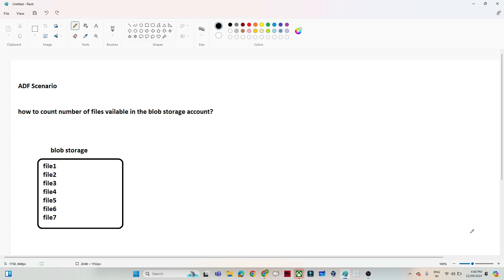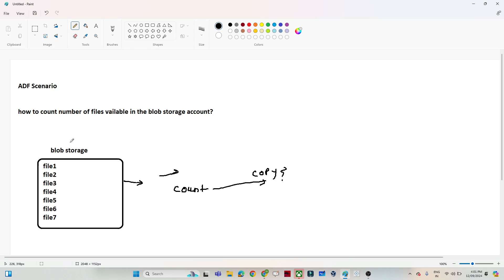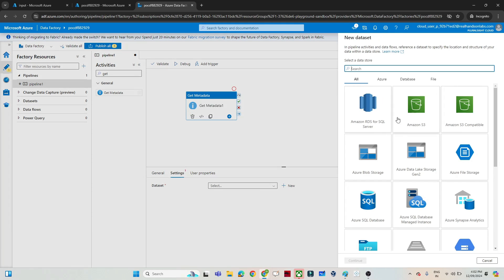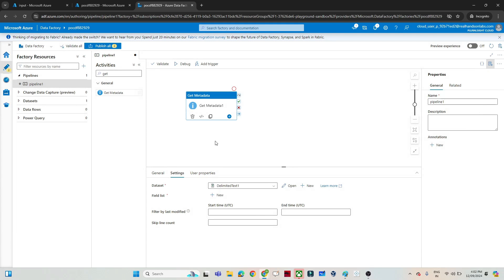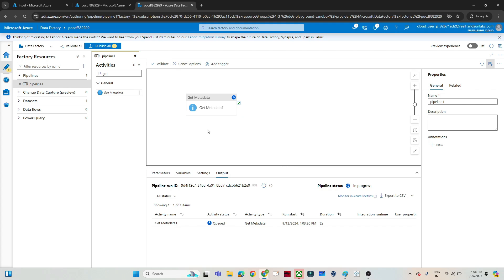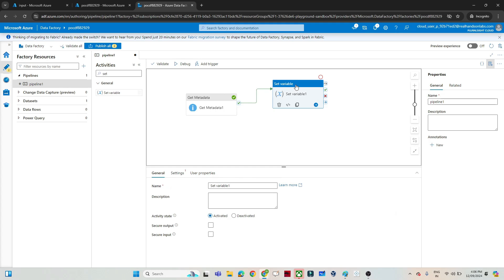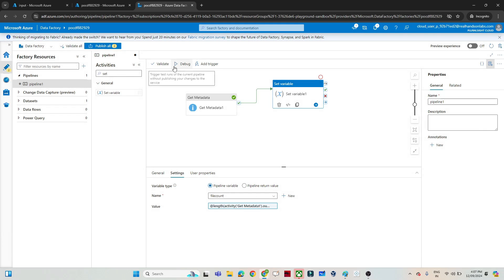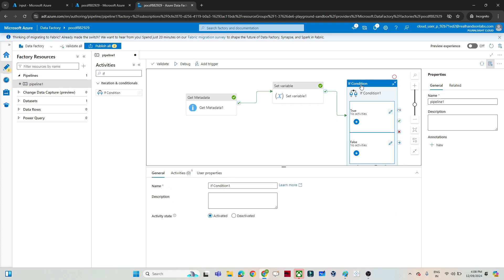51. how to find total file count available in folder | ADF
Get Count of Files in Folder using ADF